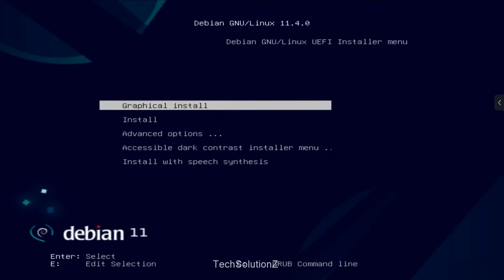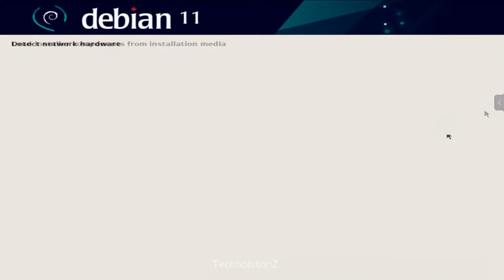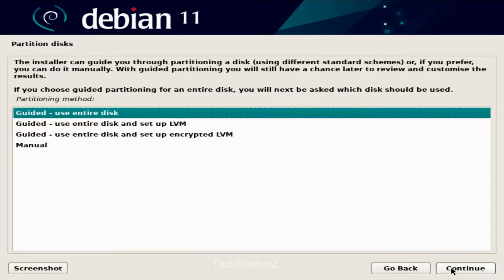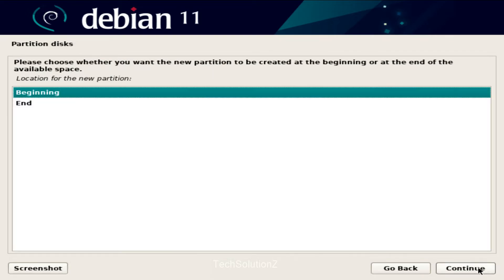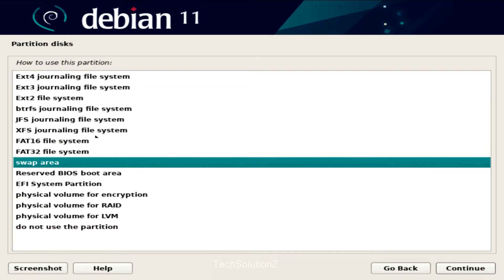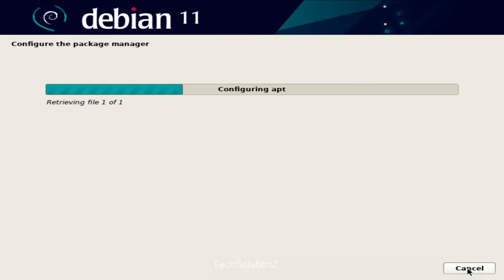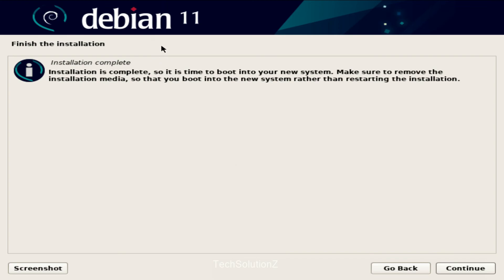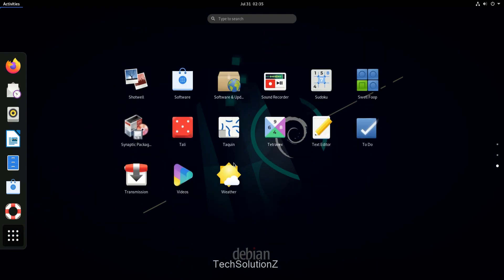How to Install Debian 11.4 with Manual Partitions | Debian 11.4 Installation Guide | Debian 11.4.0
How to Install Debian 11.4 with Manual Partitions | Debian 11.4.0 Installation Guide | Debian 11.4.0 GNOME Manual Partitions & Installation | Do you want to Install Debian 11.4 with Manual Partitions [ Home | Swap | Root ] for a UEFI System ? Installing Debian 11.4 is easy and Simple with this Precise Debian 11.4.0 Installation Guide. Stick with the Video till and end and Install Debian 11 with Manual Partitions on any of your PC or Laptop with UEFI Mode.